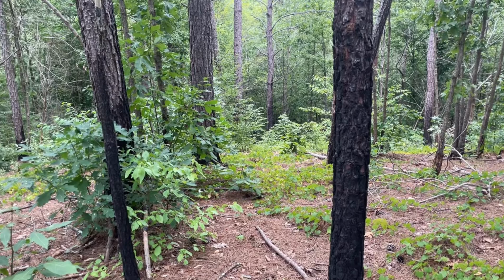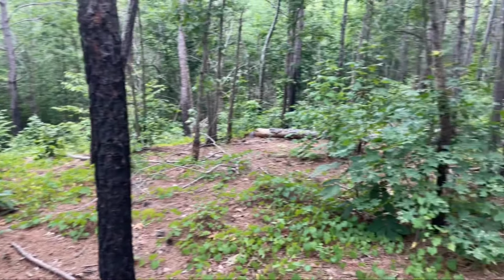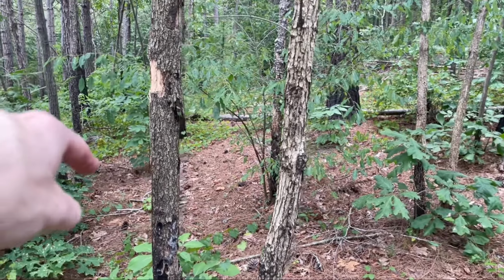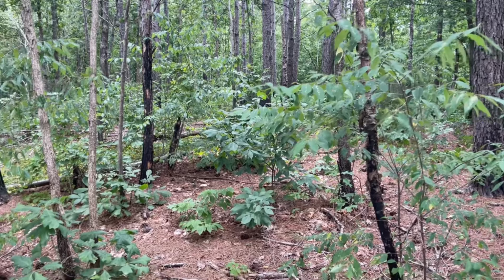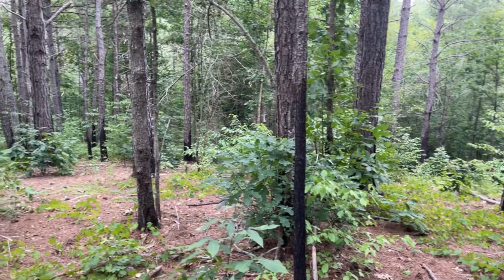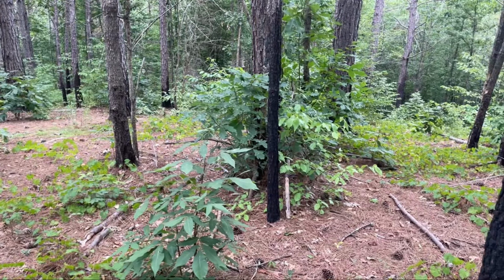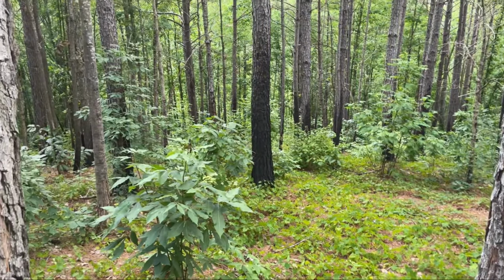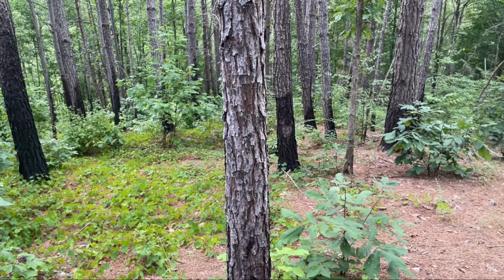DEER & TURKEY Habitat Improvement for Small Parcels. UPDATE!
One of the many tricks we have learned improving the habitat at our property.  This is an update concerning having the needed food once you hit the dead of winter.